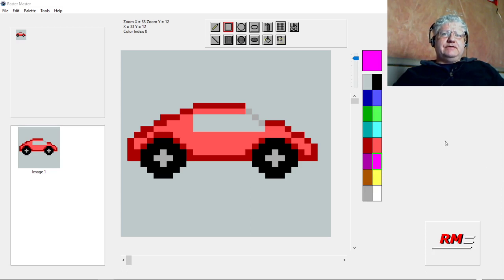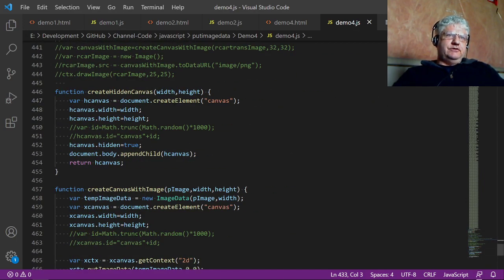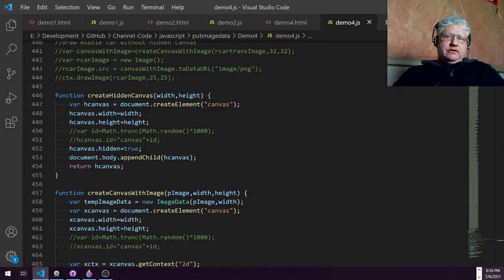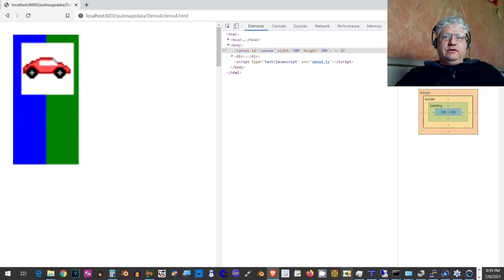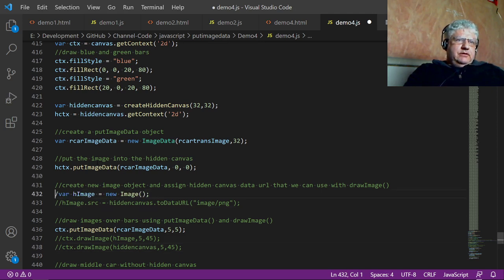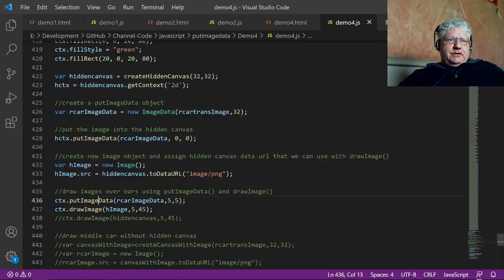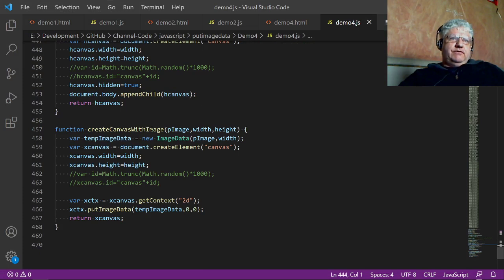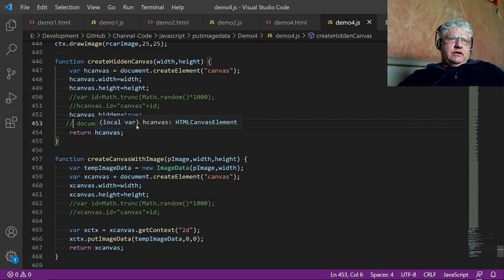✅ Javascript putImageData/drawImage with transparent array images and hidden canvas - Day 49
I have modified my kludgy javascript functions to support variable size images now.